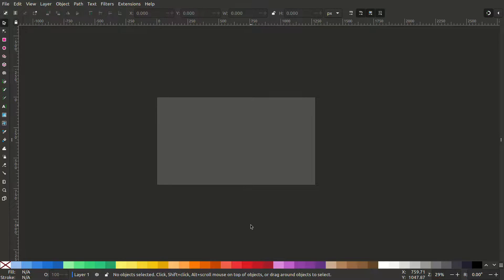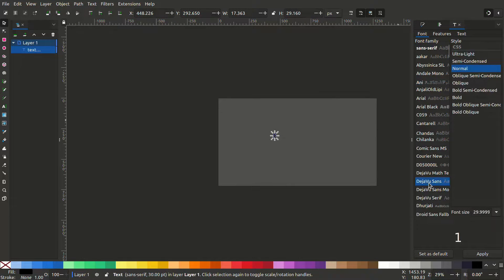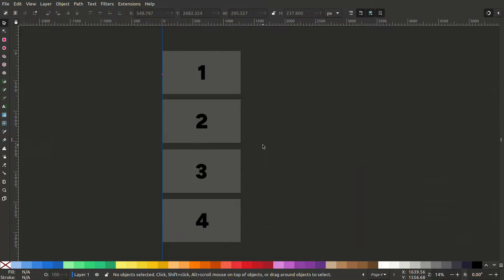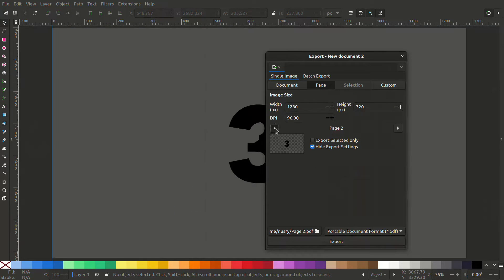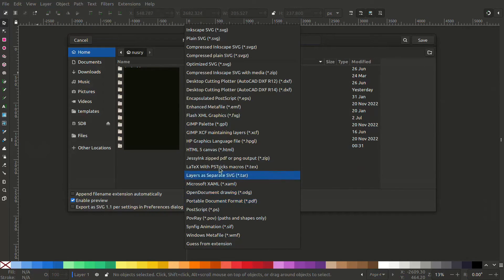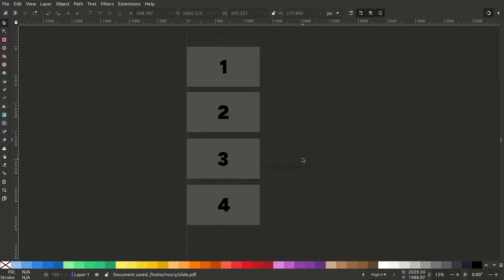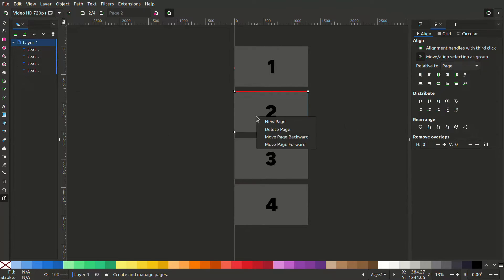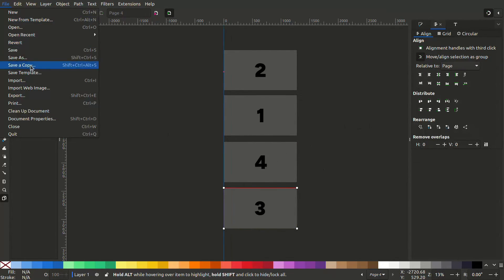Export Multiple Pages into One Single PDF File in Inkscape | Tutorial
Step by step tutorial on how export as pages as one single PDF in Inkscape.
By default, if you export using the export option, you can only export one page per PDF.